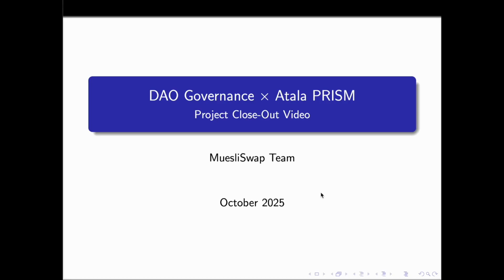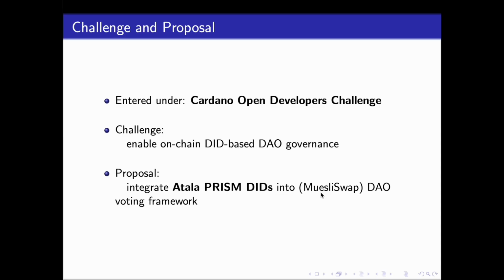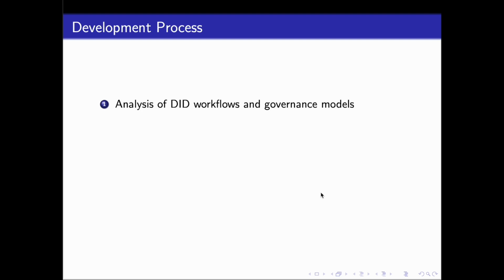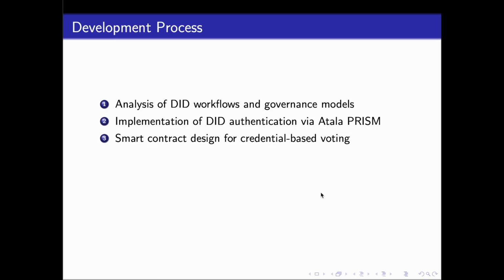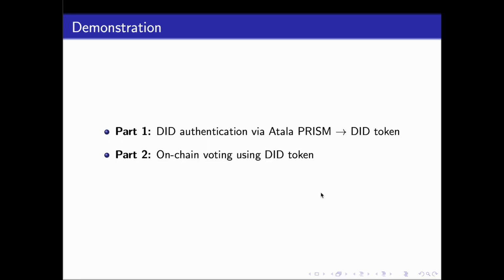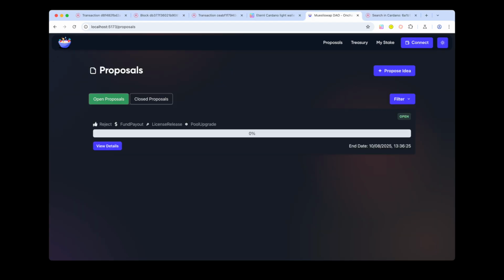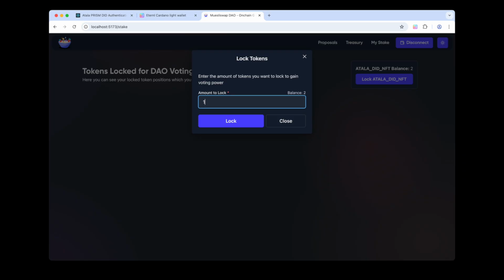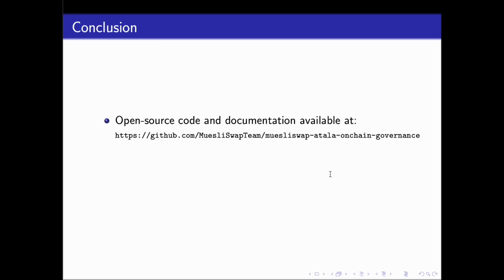Catalyst DAO Governance x Atala PRISM - Close-Out Video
Close-Out Video for Cardano Catalyst Project #1000059